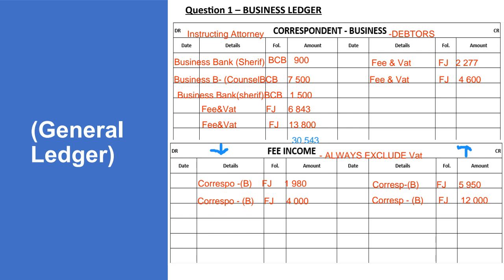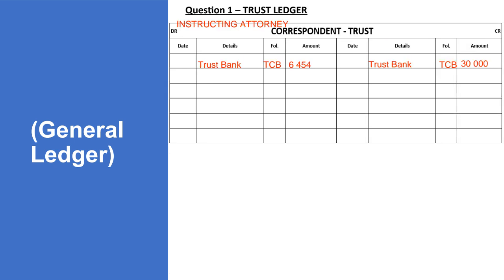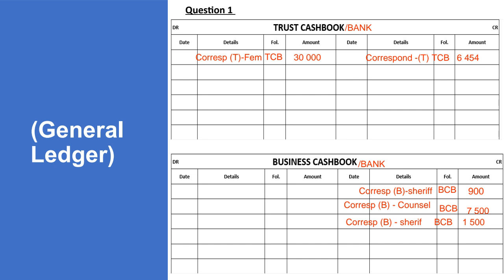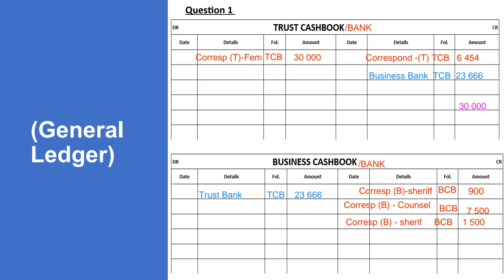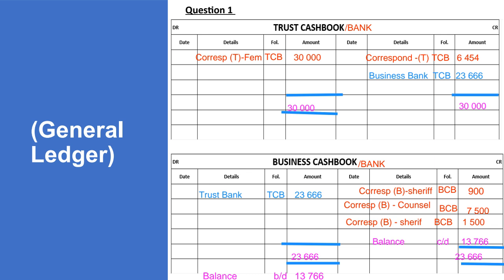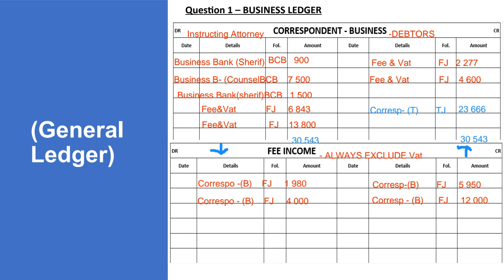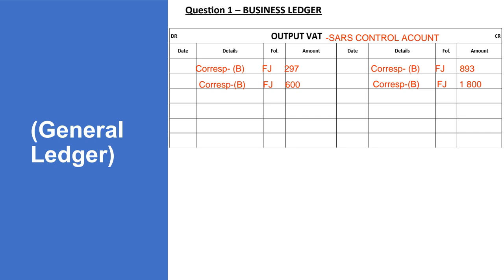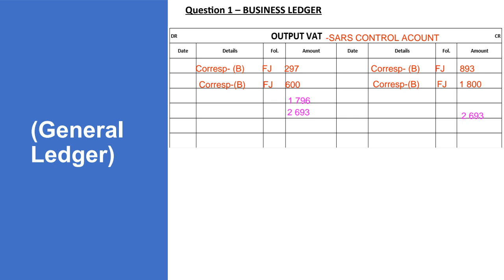PART5 CORRESPONDENTS TRANSACTIONS - 19 JUNE 2023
Trust Books, Business Book, Trust Ledger, Business Ledger